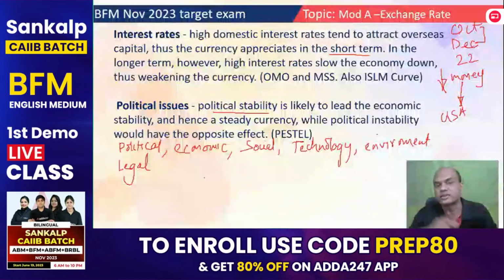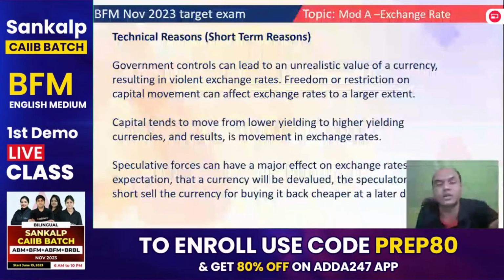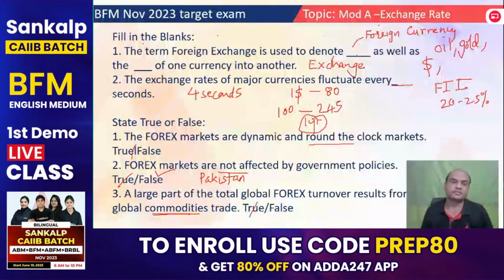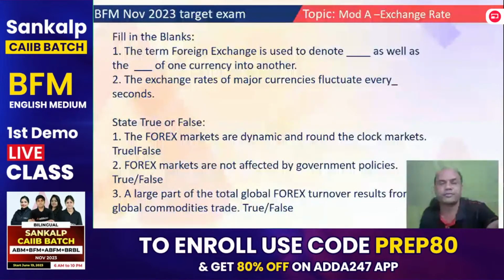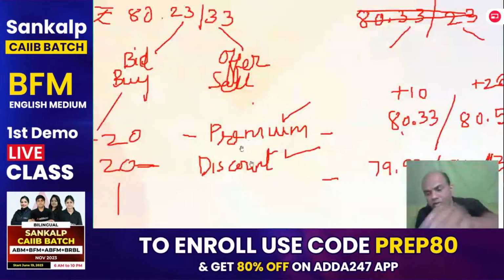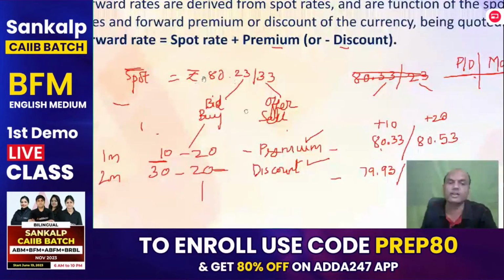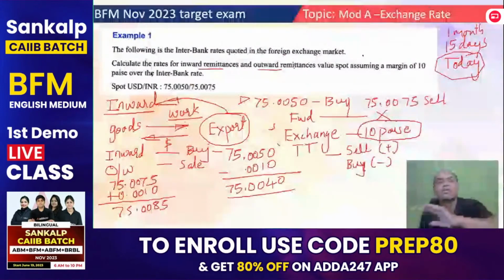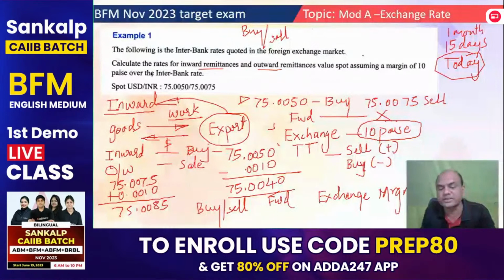CAIIB Exam Nov-Dec 2023 | BFM English Medium | Sankalp Batch | 1st ORIENTATION FREE DEMO CLASS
CAIIB Exam Nov-Dec 2023 | BFM English Medium | Sankalp Batch | 1st ORIENTATION FREE DEMO CLASS | Bank Financial Management CAIIB | CAIIB New Syllabus 2023 | CAIIB 2023 Preparation